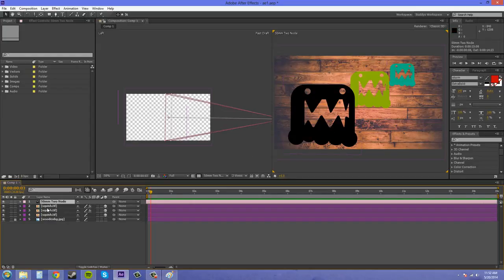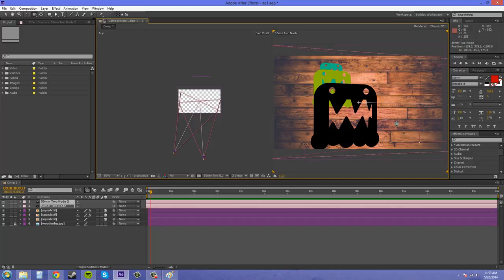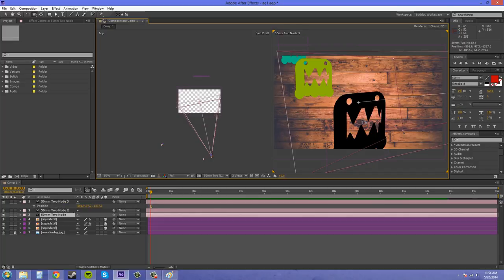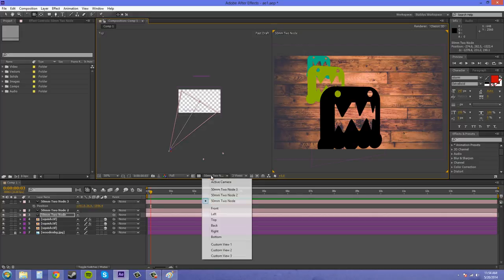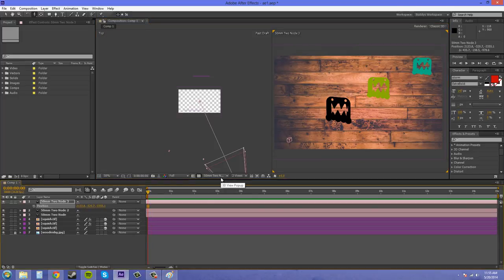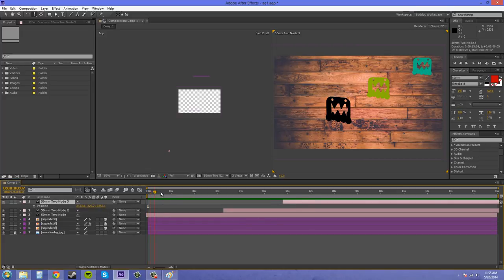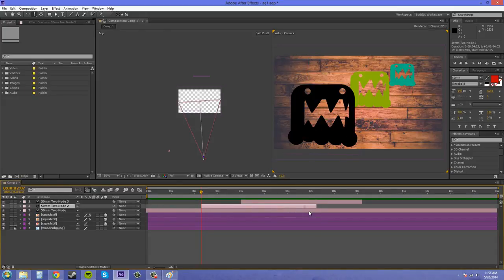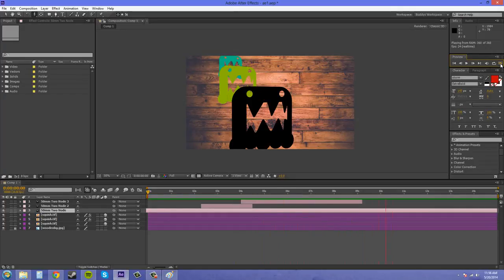After Effects CS6 Tutorial 91 Switching Between Cameras Part 1